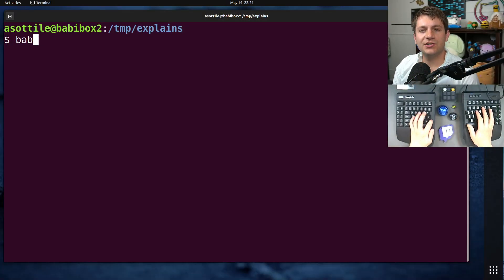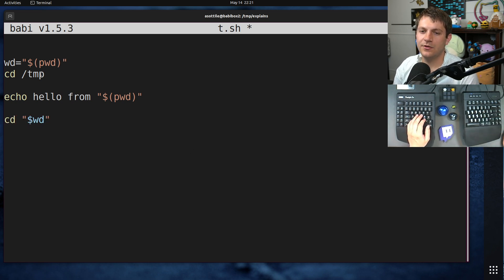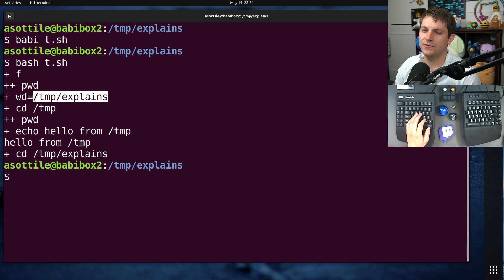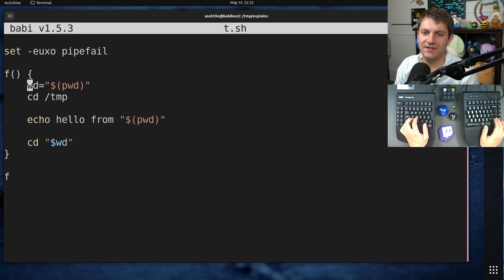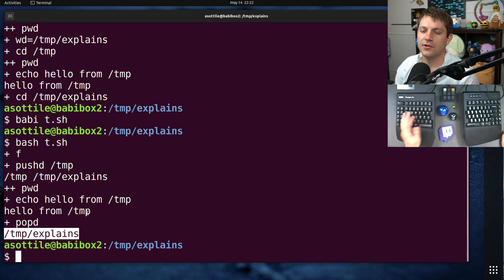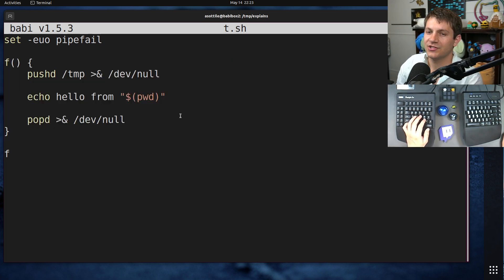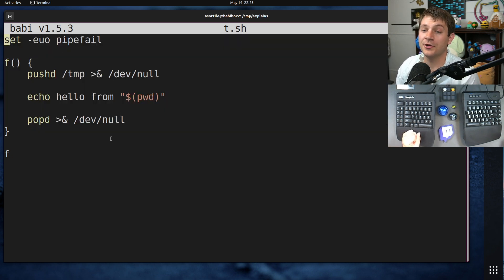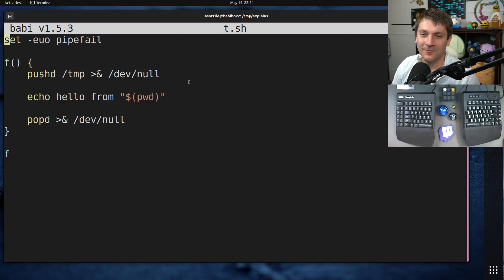shell: use this instead of `cd` (intermediate) anthony explains #543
today I show an alternative to `cd` for scripts -- and why it's useful!